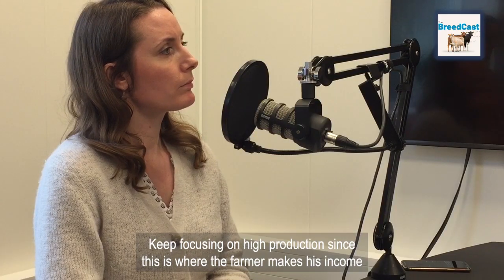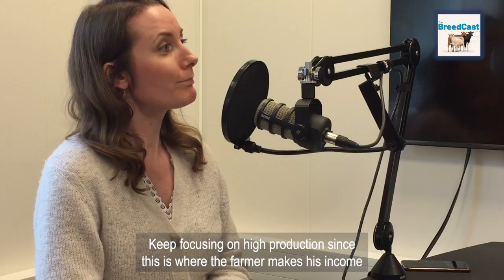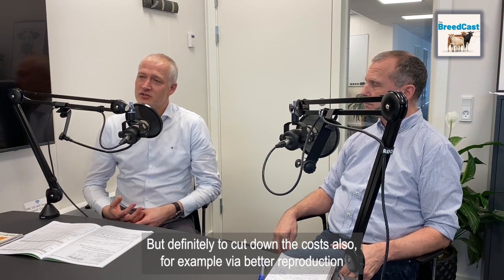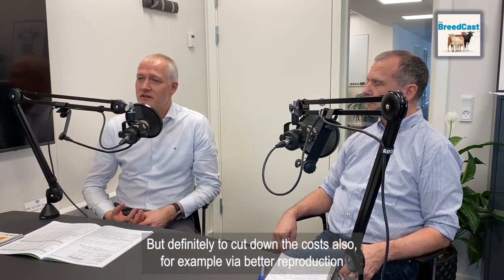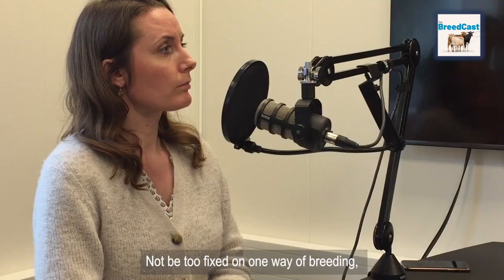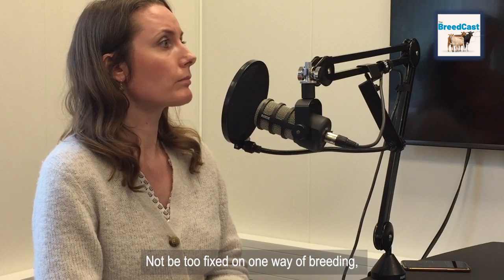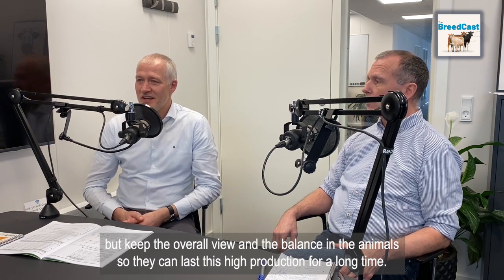The BreedCast: S1 Episode 1 - How to overcome poor fertility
More than 20% of all cow cullings are due to poor fertility and reproductional issues. How can you overcome this in your dairy herd?

Two breeding experts share their experiences from helping farmers with fertility issues around the world. They update you on the latest solutions for better fertility and reproduction—and give you a sneak peek into future genetic technologies in innovative cattle breeding.

Guests:
Peter Larson, Senior Breeding Manager VikingJersey, VikingGenetics
Claus Langdahl, Senior Breeding Manager VikingHolstein, VikingGenetics

Host:
Louise Rønn Svane